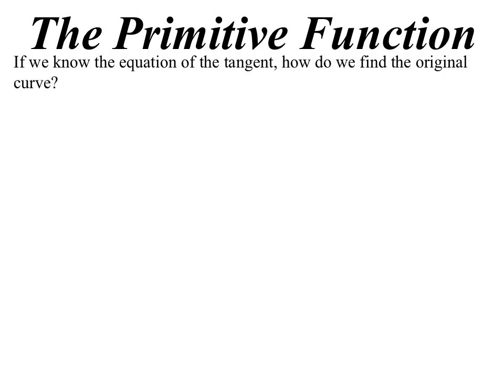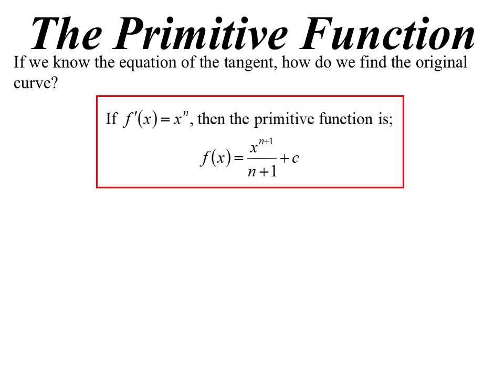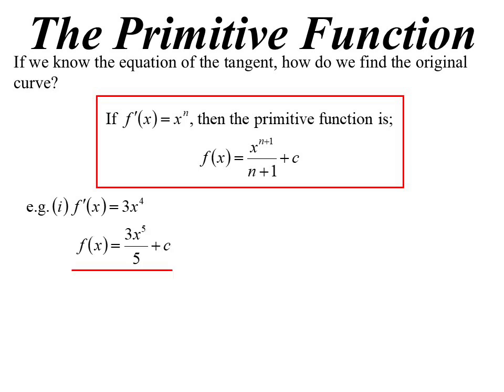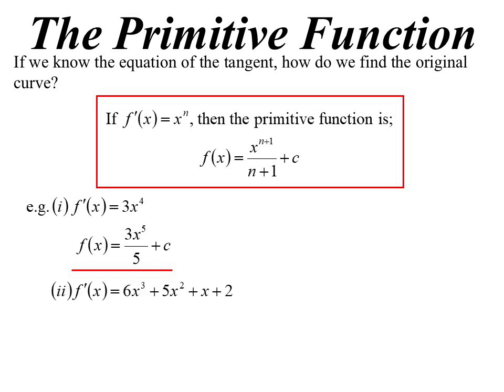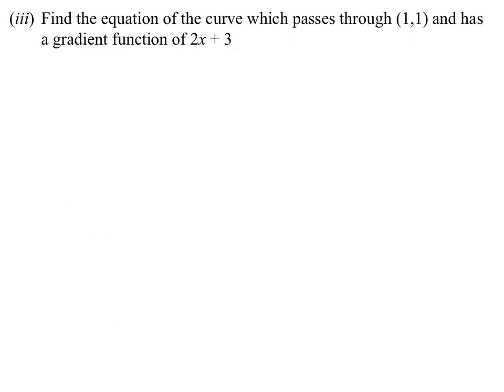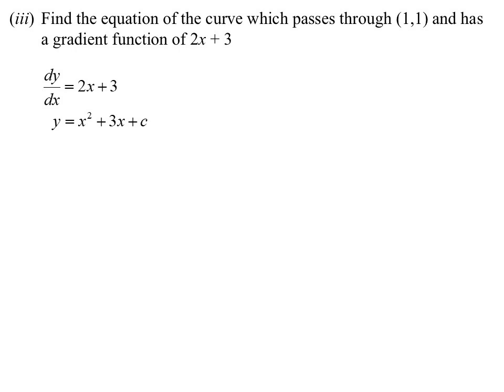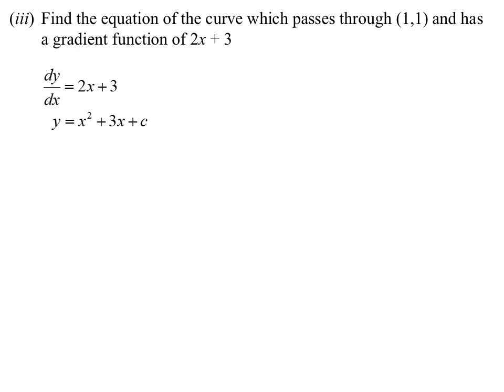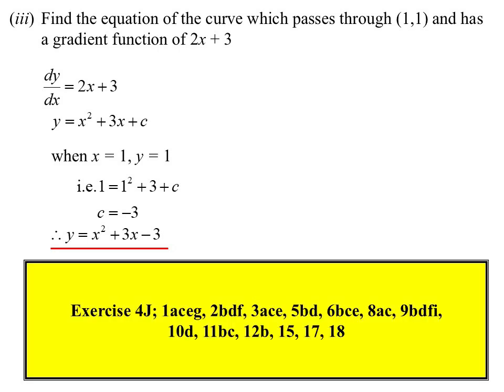12X1 T05 07 primitive function 2025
The inverse operation to finding the derivative, is finding the primitive function